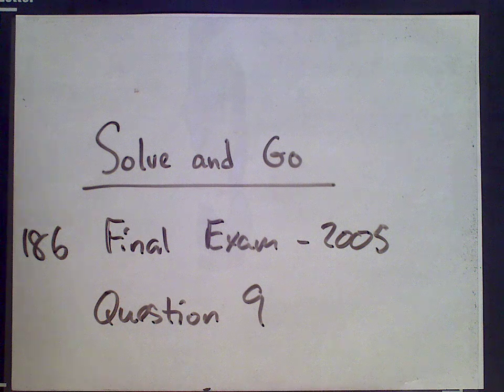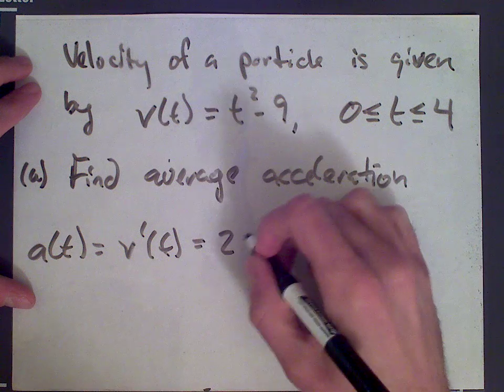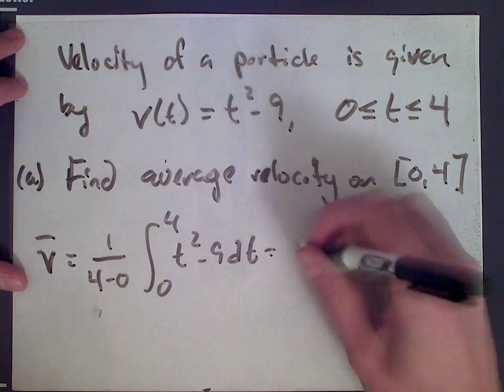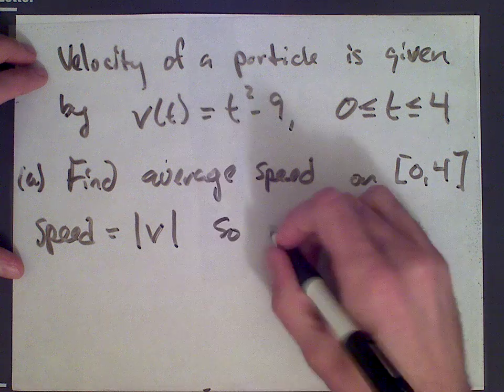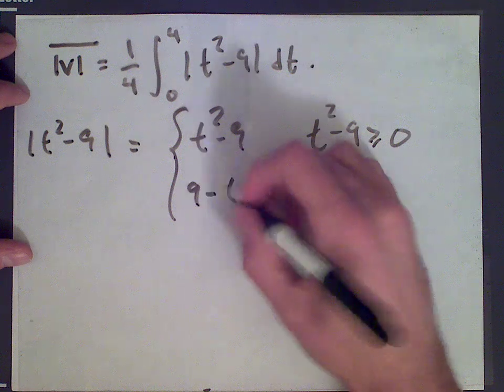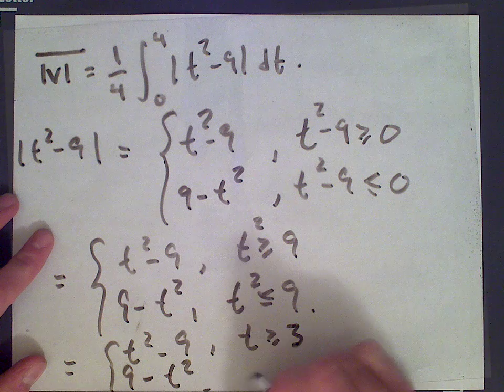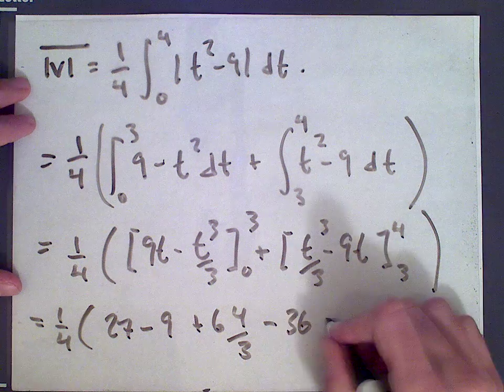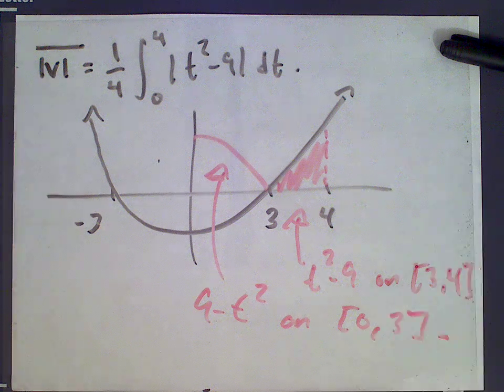Average Value of a Function - Velocity Problem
The solution to a problem from the MAT186 final exam, 2005 is given.  In this problem we are given the velocity function and we calculate average velocity, average acceleration and average speed.